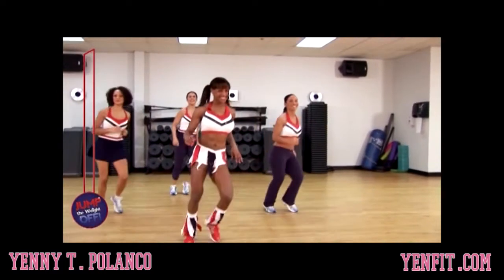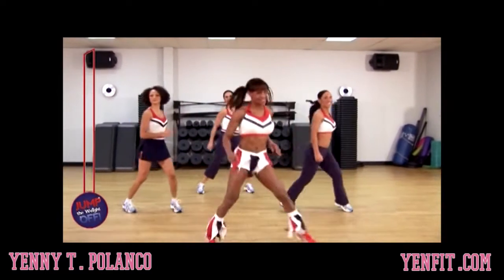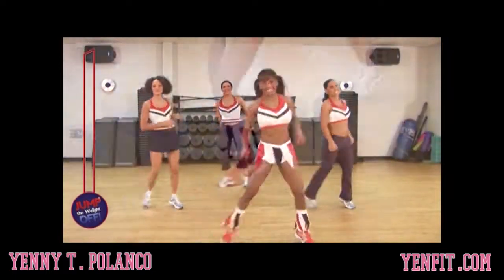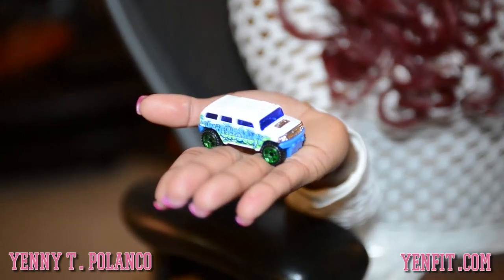My Fitness Reel. My video biography.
Update 9/22/2020:
A short reel on Yenny Polanco's Fitness history, talents & skills.  Featuring Yenny's 2010 IFBB OLYMPIA's Fitness round in Las Vegas, NV.  Top 14th Finalist despite serious knee Injury, which kept Yenny from finishing her OLYMPIA's Debut 'Fitness Round'.

Featuring Yenny's Workout dvds/Fitness programs ''JUMP THE WEIGHT OFF!'' & ''SWEAT THE WEIGHT OFF!''

Jump The Weight Off is a high energy, challenging, yet fun jump rope fitness routine. It consists of 7 rounds to help you lose the weight and keep it off.  You're be jumping the weight off while learning the ropes of this awesome jump rope video production!

Sweat The Weight Off is a total body conditioning workout consisting of body-weight exercises...definitely a workout challenge to help you get toned, strong and in shape.

''I am back 10 years later trying to do it all over again!...it is never too late to resurrect yourself, and start giving it all you got!